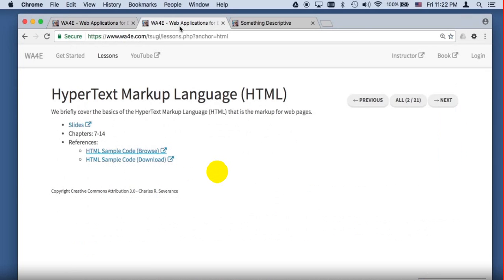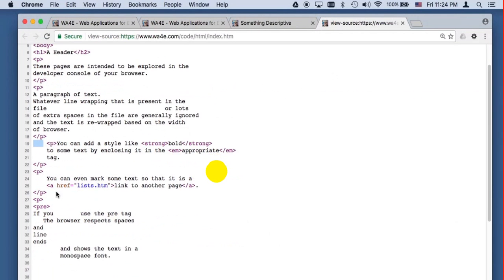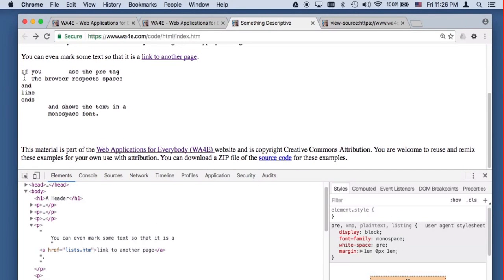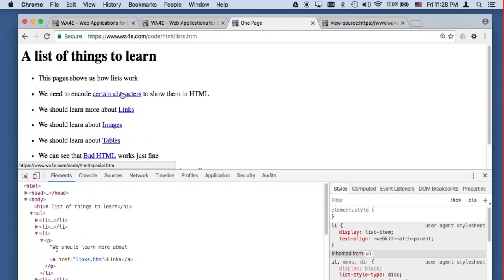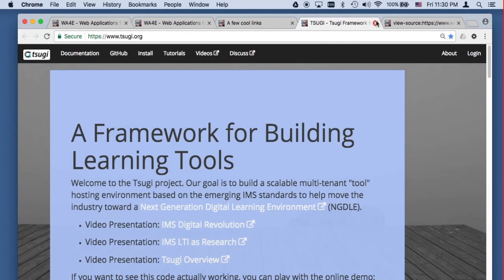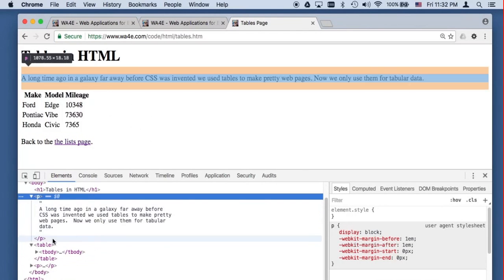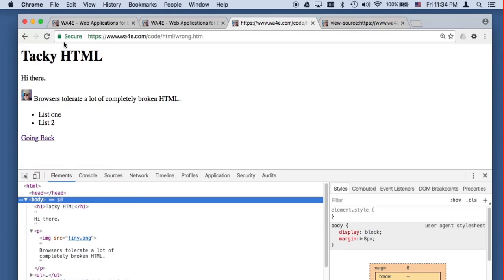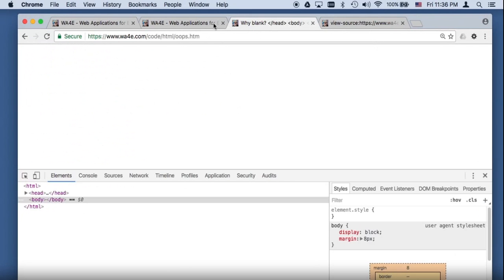5. Code Walkthrough HTML